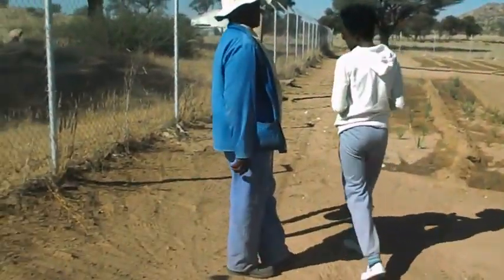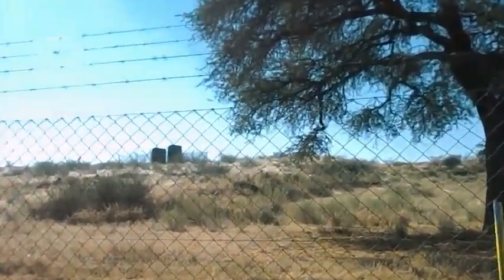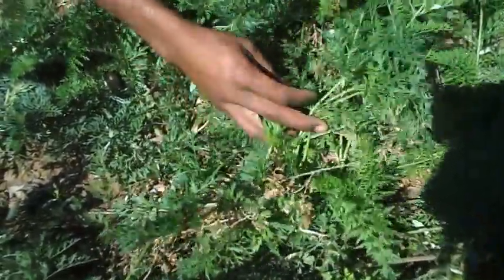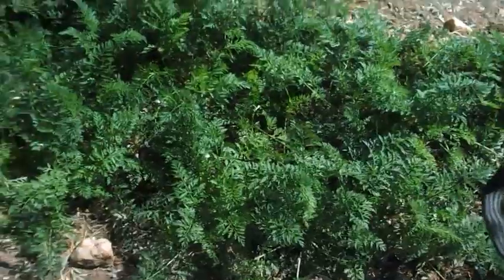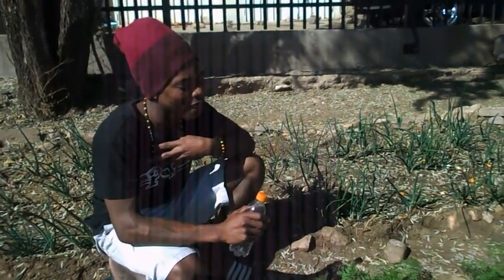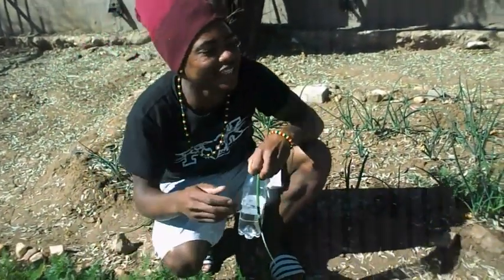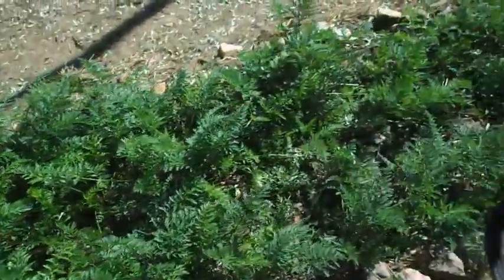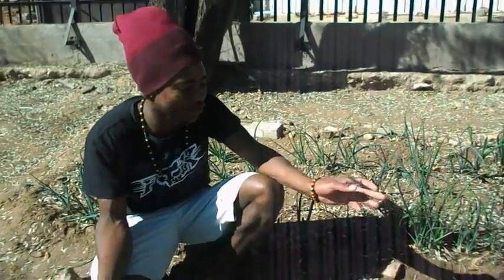Social Entrepreneurship Bootcamp Contestant #4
U.S Embassy sponsored social entrepreneurship bootcamp pre-pitching video of contestant #4, vote for this Business idea by liking it.